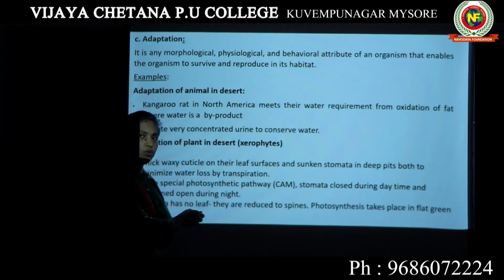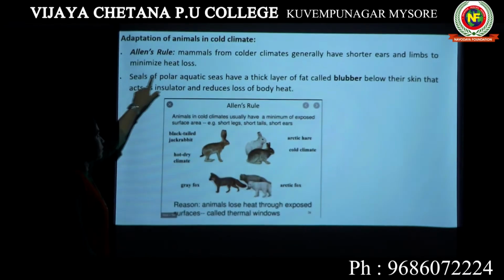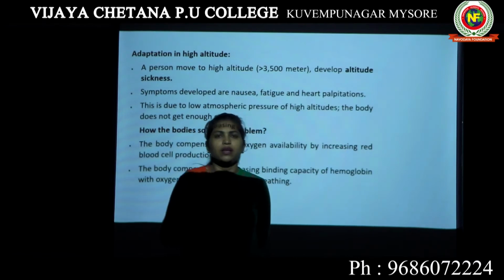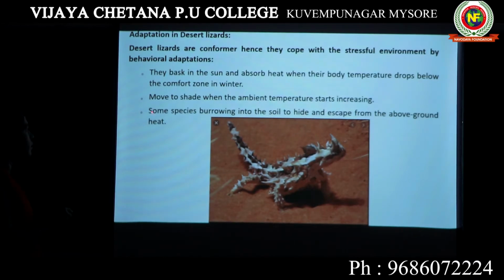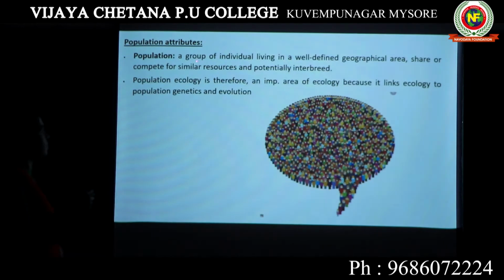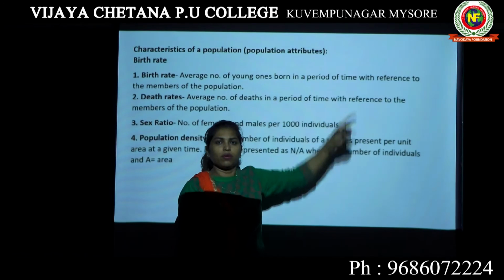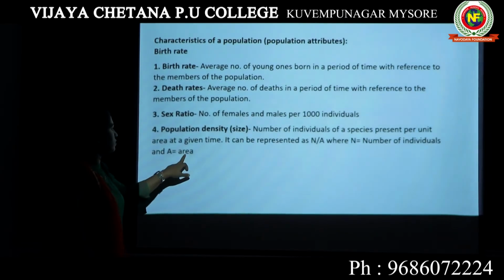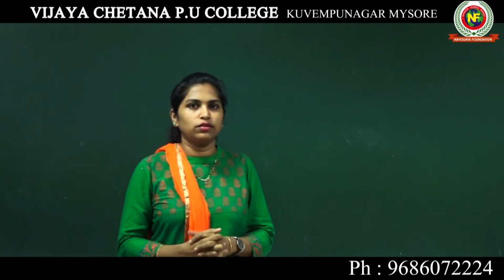Mrs Vidhya M C Class 22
Topic: Response to abiotic factors